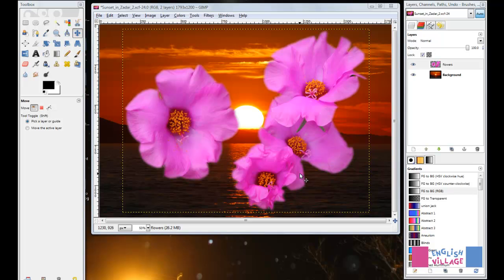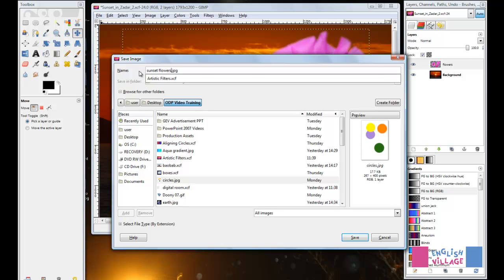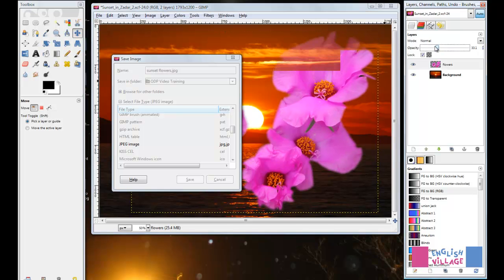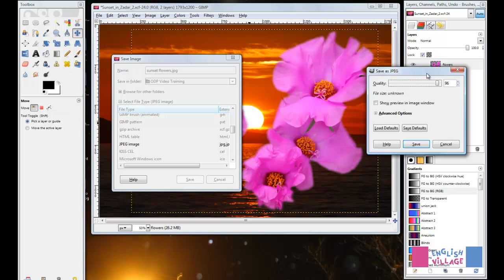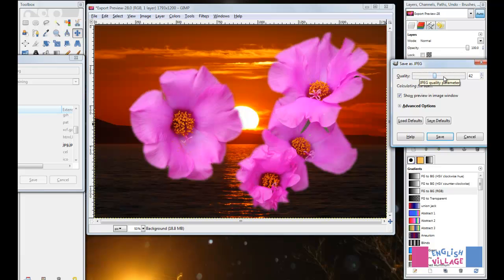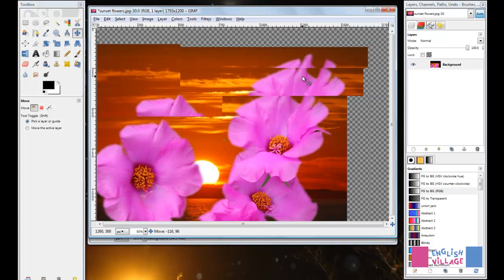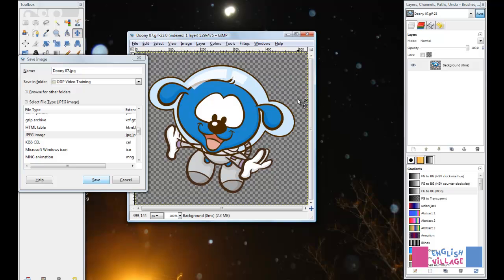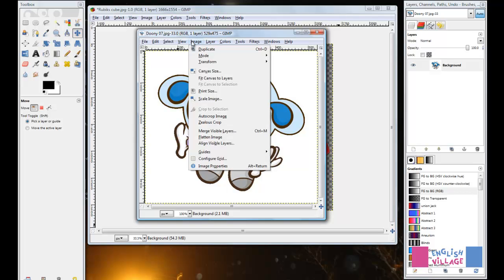1-13 save as - jpeg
1-13 save as - jpeg